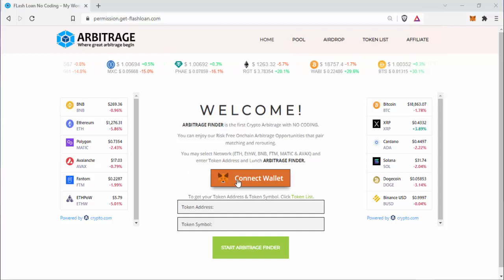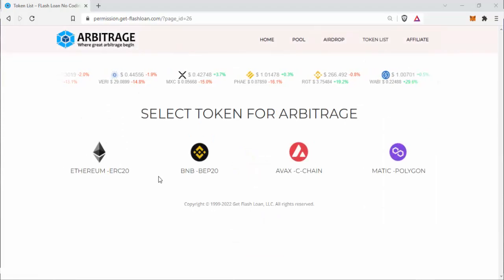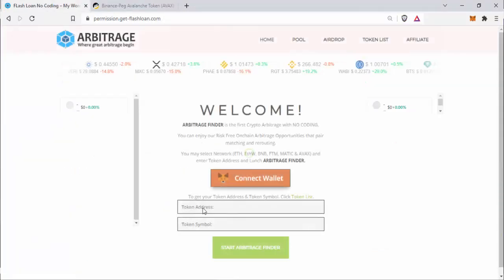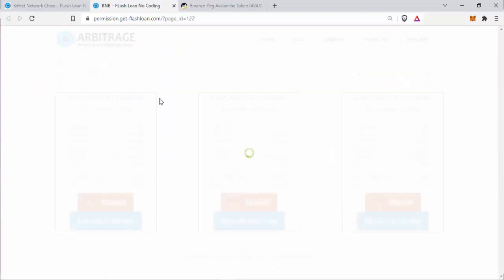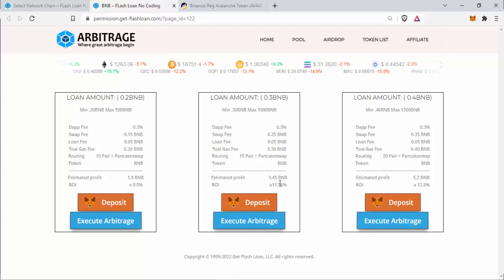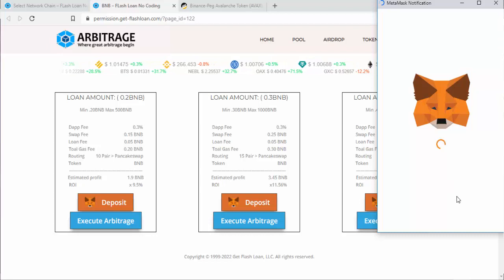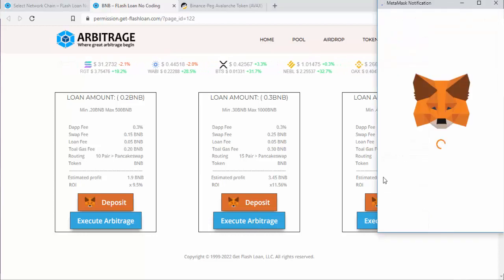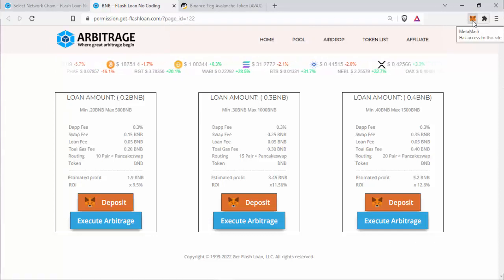POLYGON MATIC Flash Loan Attack Explain | Free 950 MATIC ($1,800) Crypto Arbitrage Tutorial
100% Working Arbitrage Finder on BINANCE SMART CHAIN & ETHEREUM CHAIN

1) Arbitrage Finder will automatically check for possible arbitrage opportunity for the selected token on the Decentralized exchanges (ETH, BSC, MATIC and AVAX)

2) Once the opportunity has been found, you can get a Flash Loan from AAVE, PancakeSwap/UniSwap/1Inch or Multiplier-Finance.